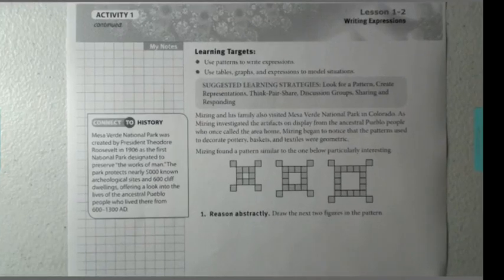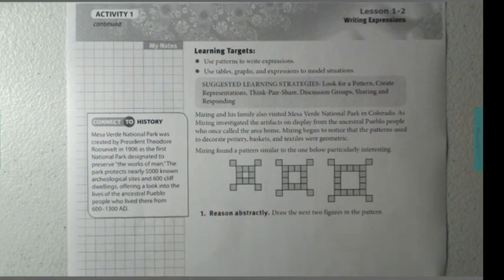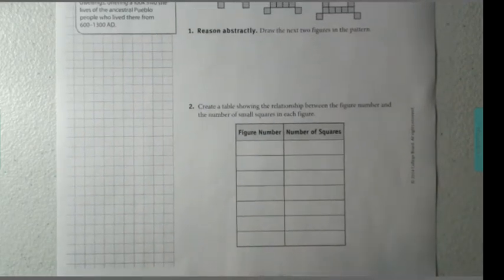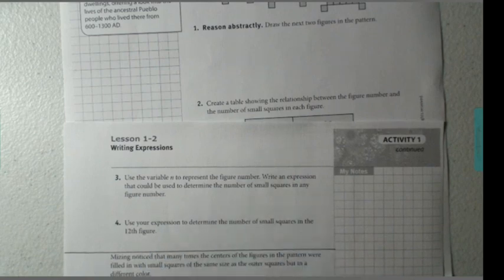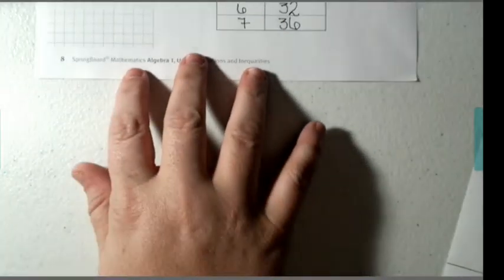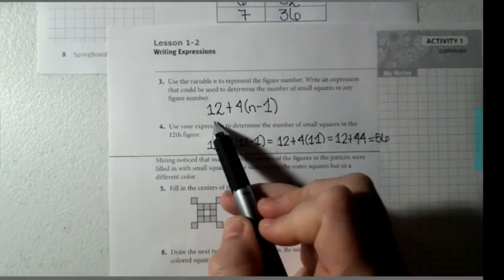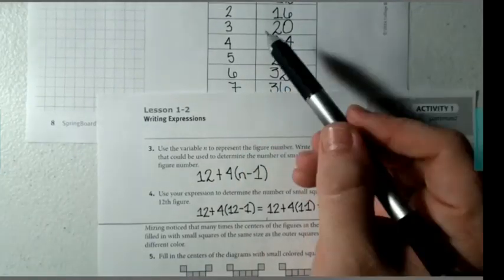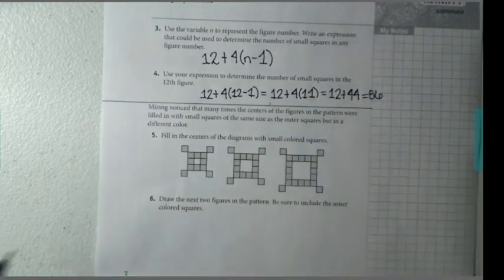Alg Lesson 1-2 Section 1